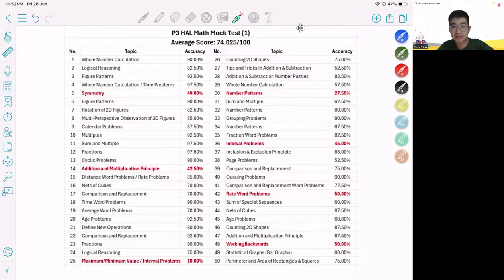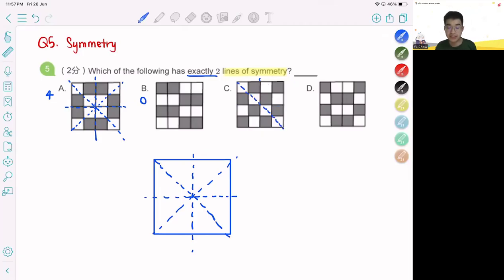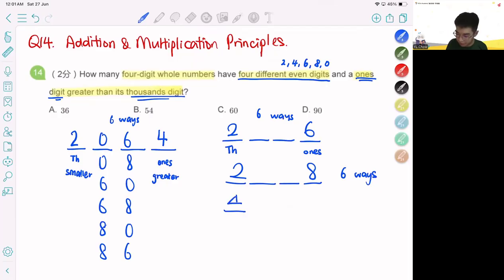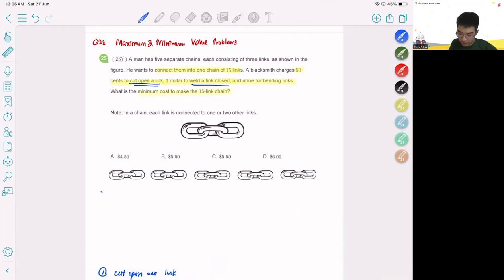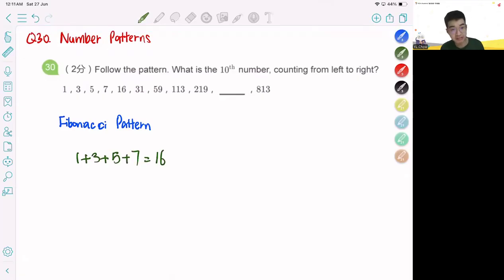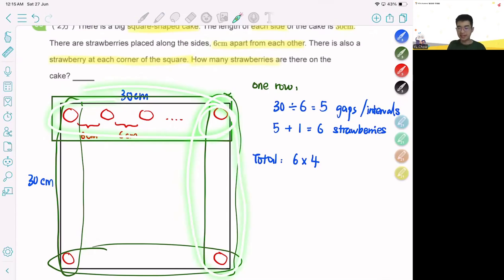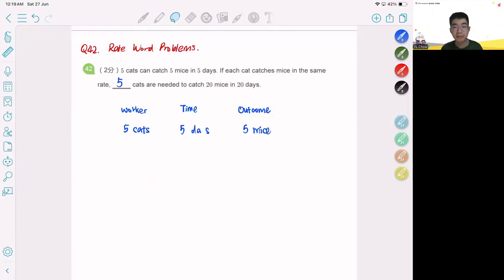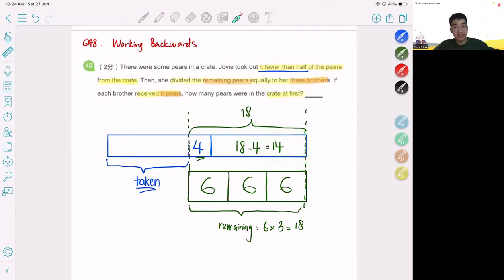2026 Think Academy - P3 HAL Math Mock Test (1) Common Mistakes Analysis